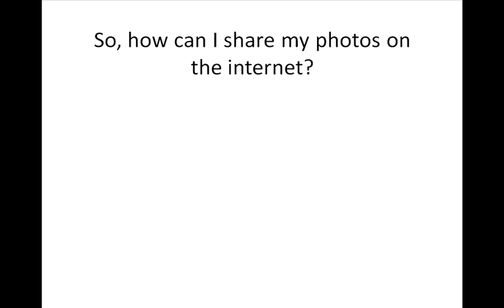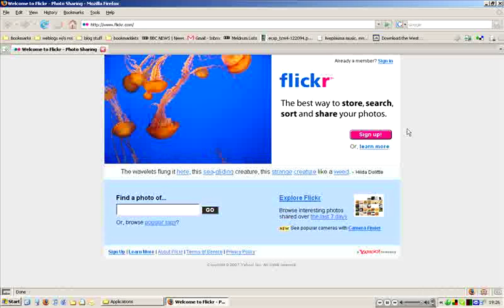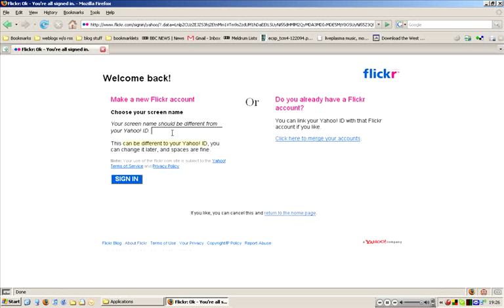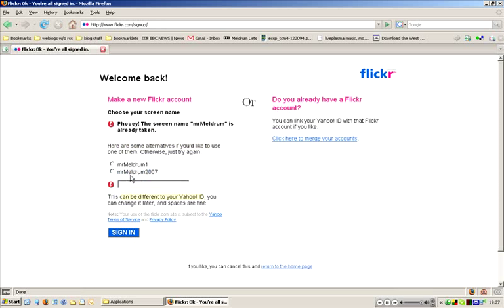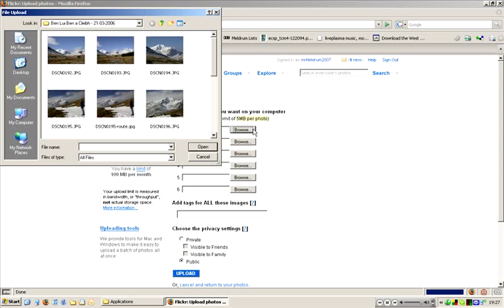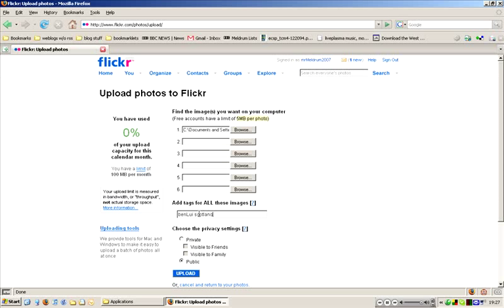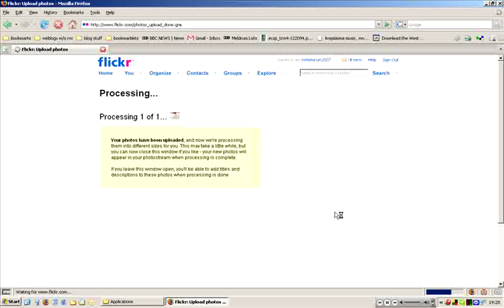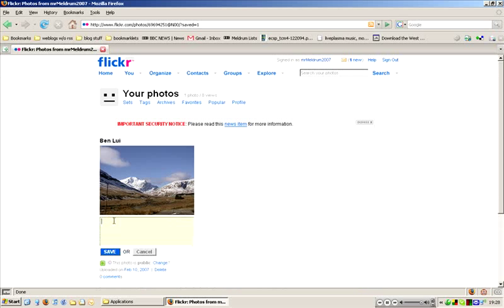using flickr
a short basic screencast showing you how to use flickr